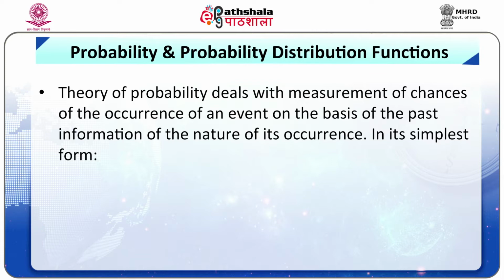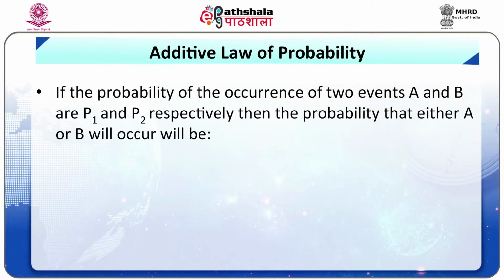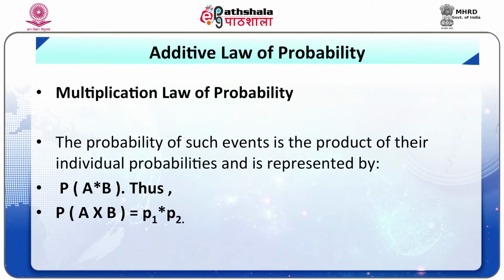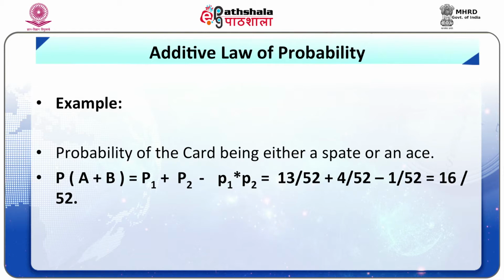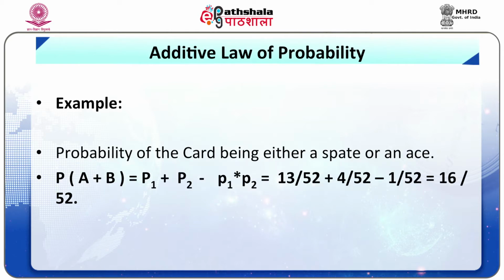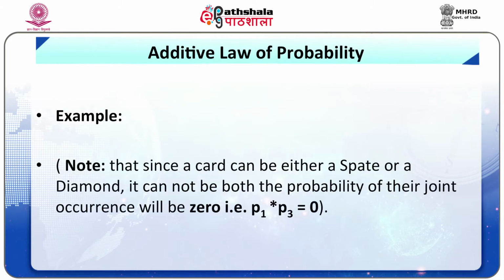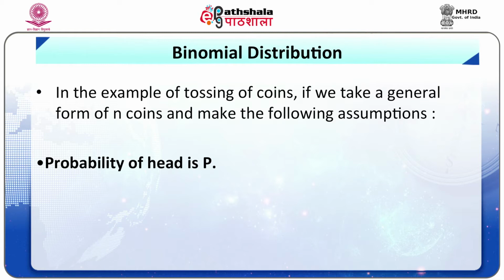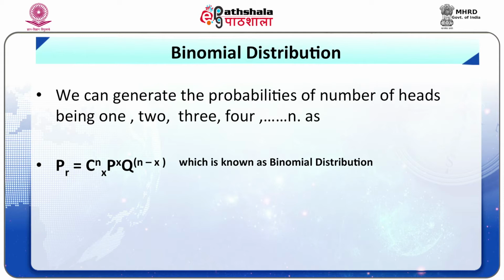Probability and Probability Distribution Functions